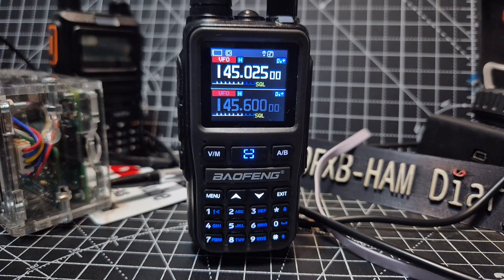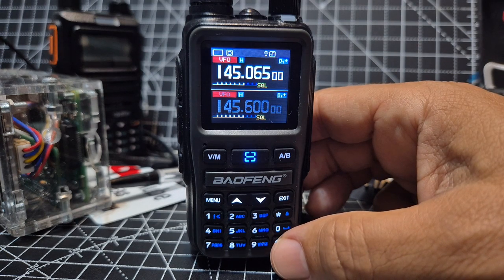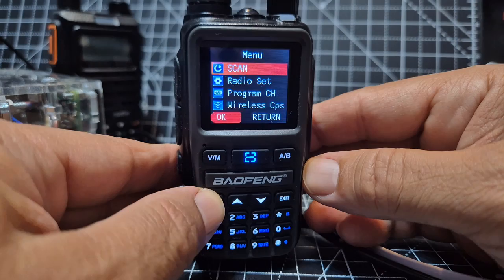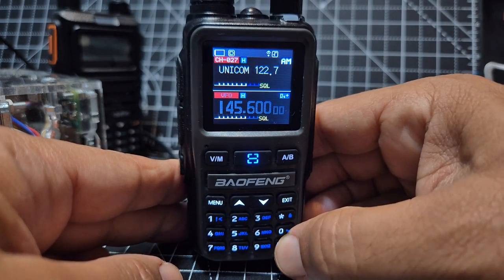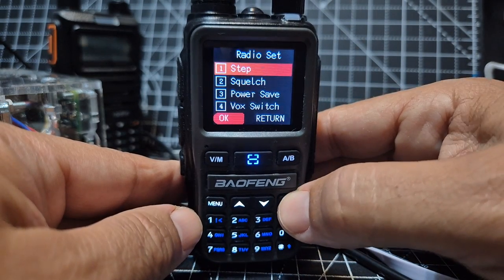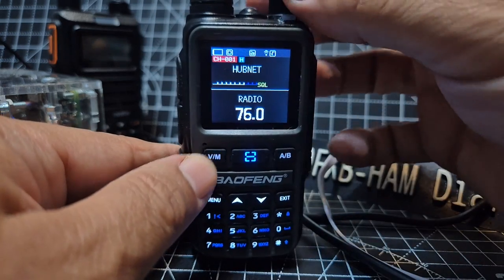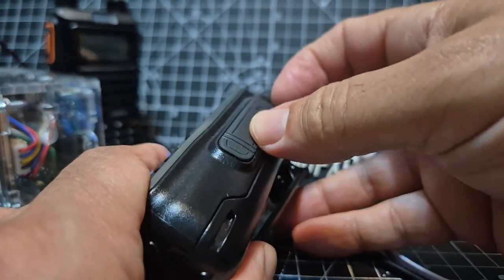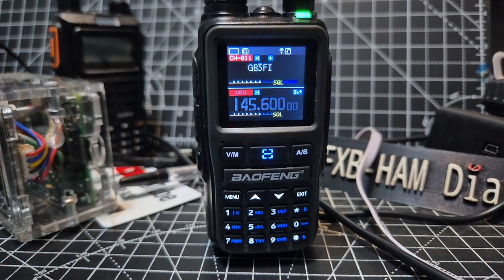Baofeng Mini UV-5R , How to Scan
Image Size
(128x138 bmp)
BAOFENG SOFTWARE